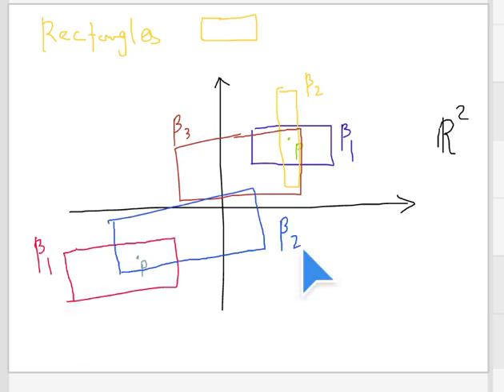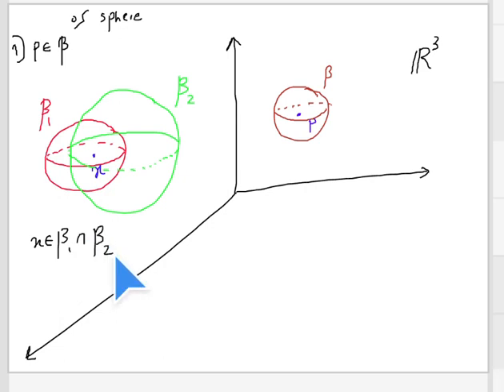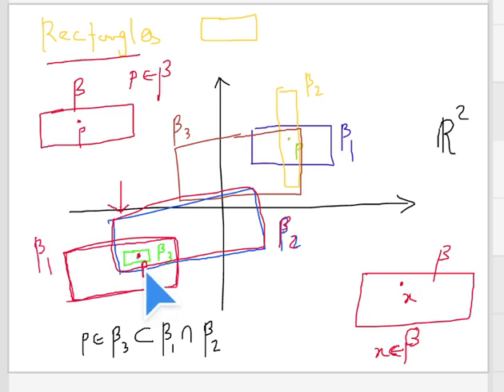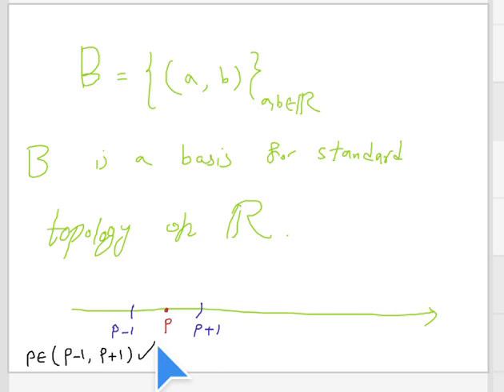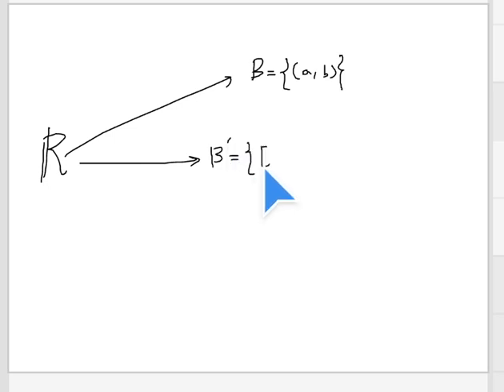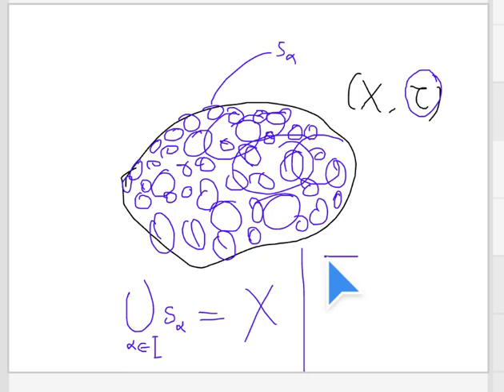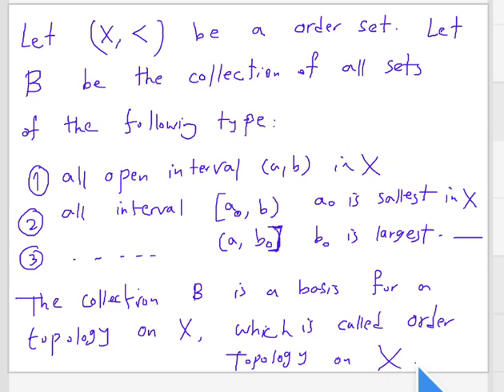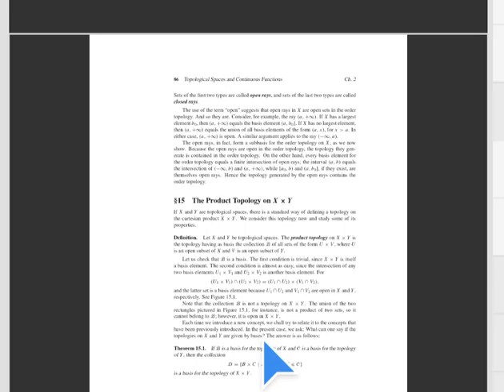٢١ ديسمبر ٢٠٢٢